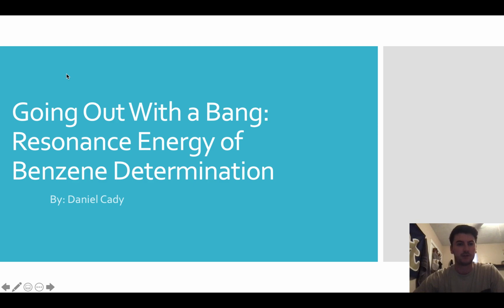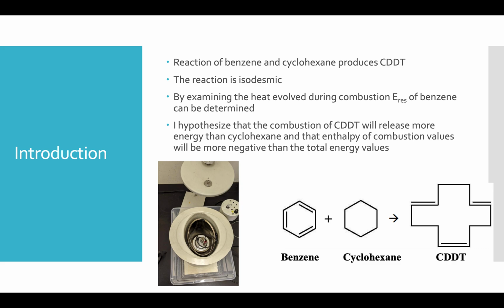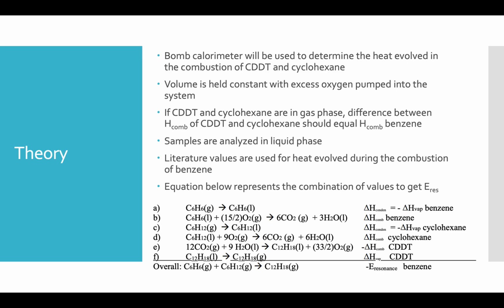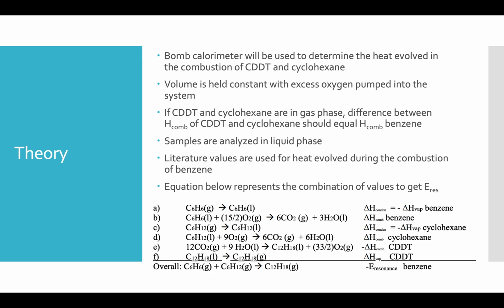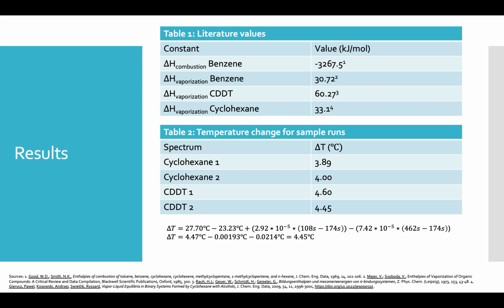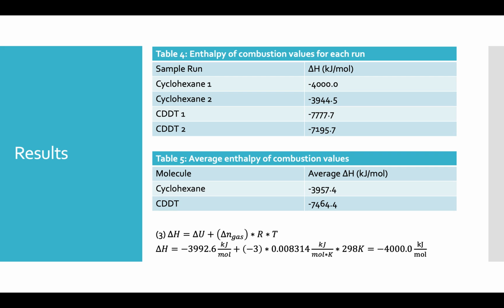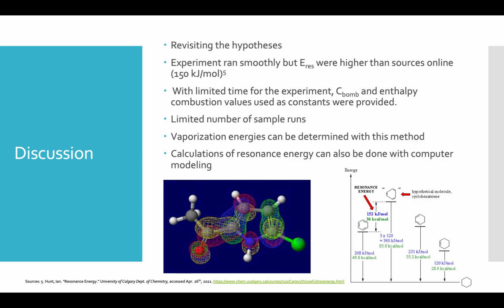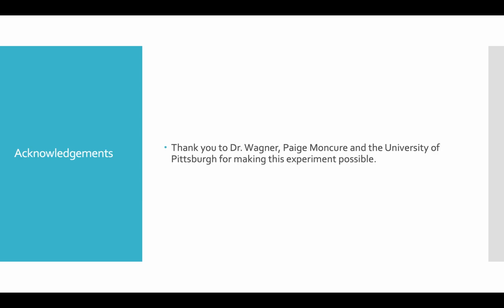CAL Lab Report - Daniel Cady